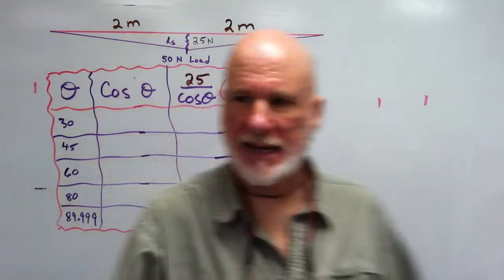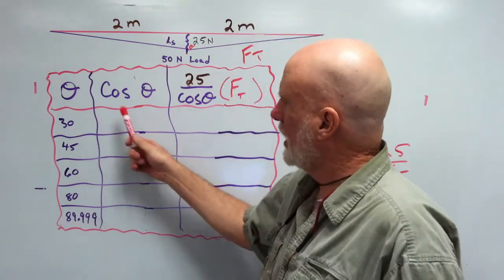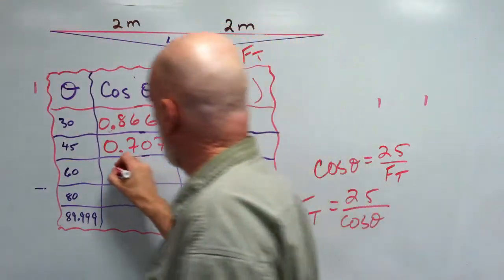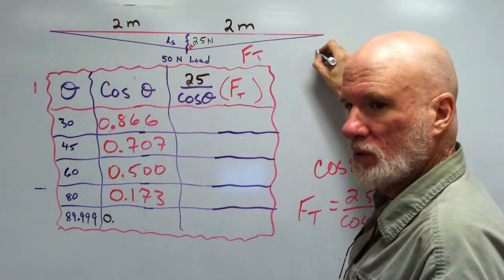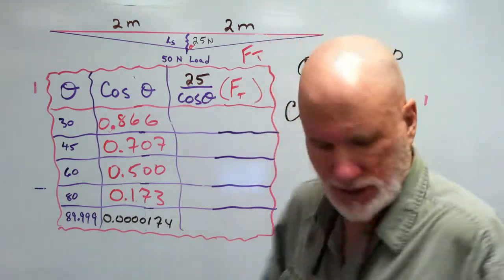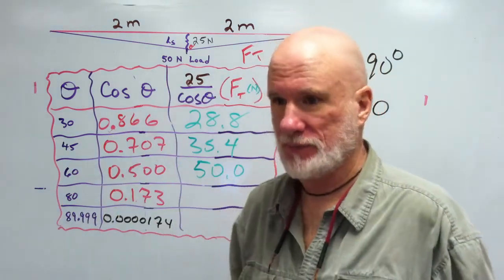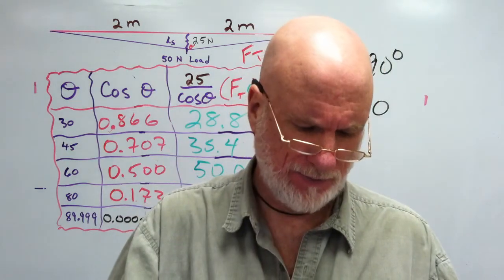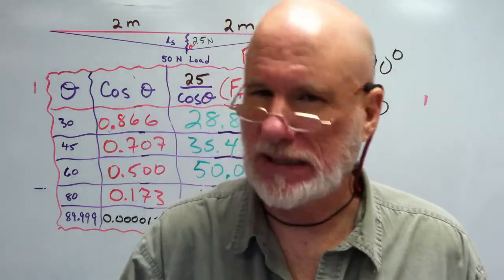Exam Review Clothesline Physics B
A Excercise in Mechanical Equilbrium...